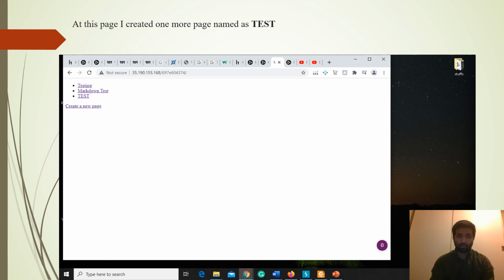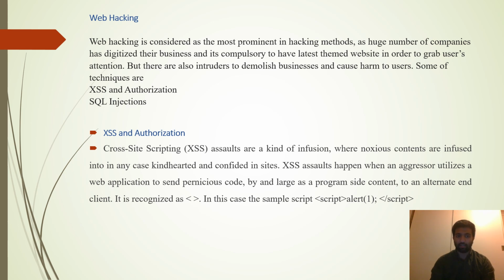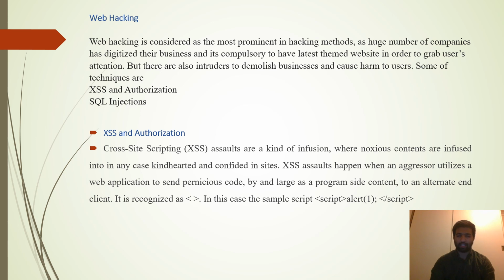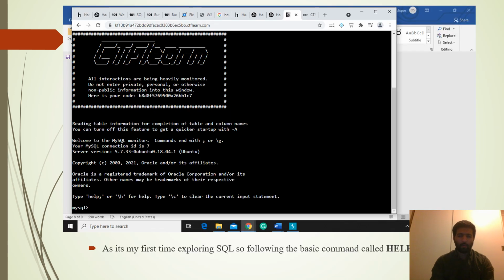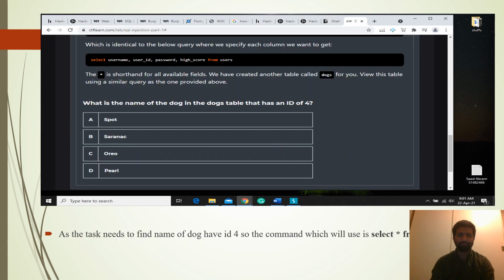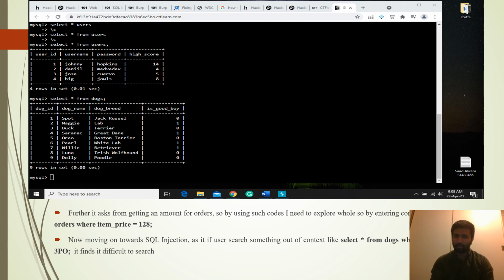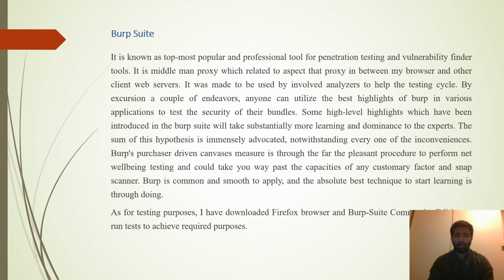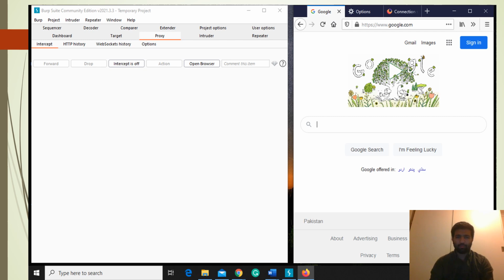Network Vulnerability and Penetration vedio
Saad Akram